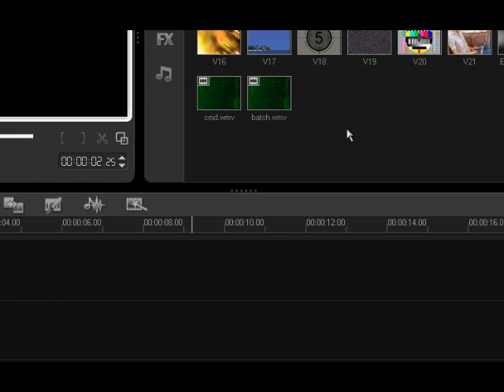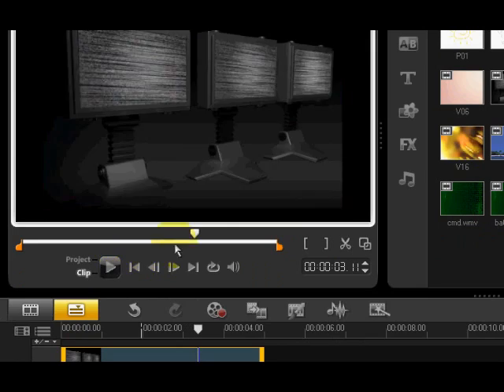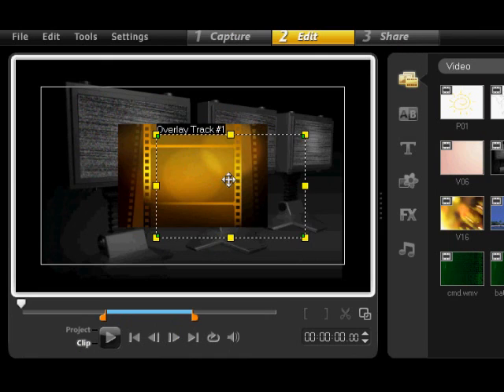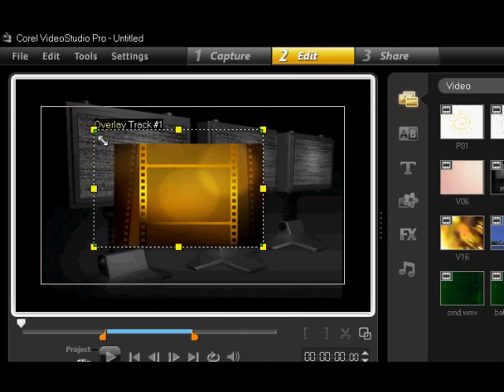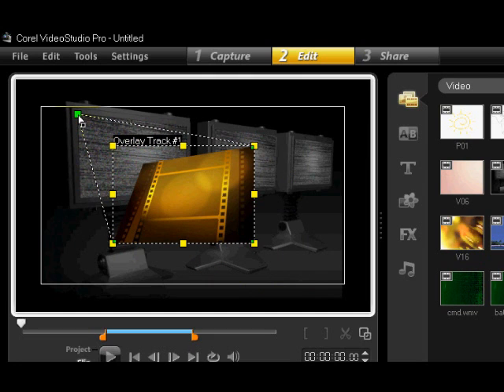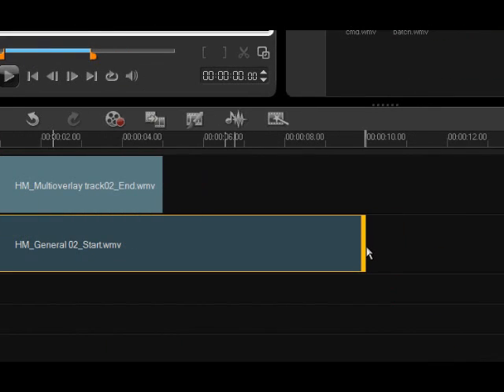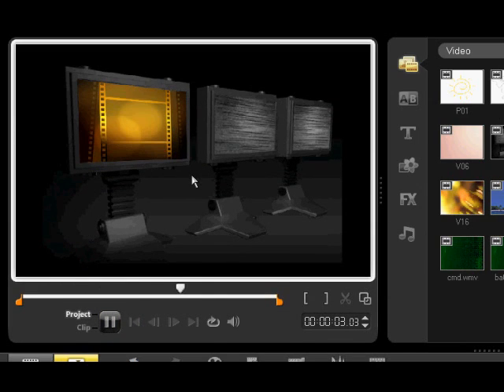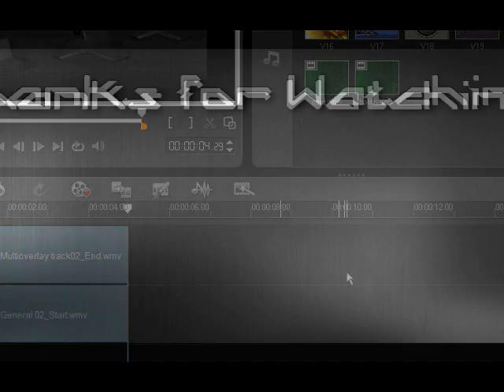Corel Video Studio Picture in Picture Tutorial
This video shows you how to place clips or videos inside another video and move and stretch them.